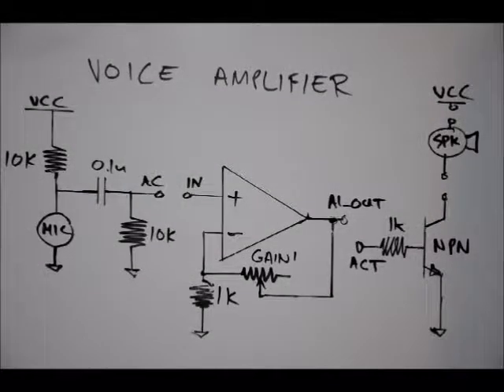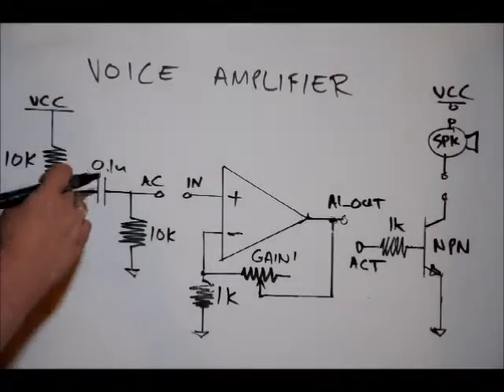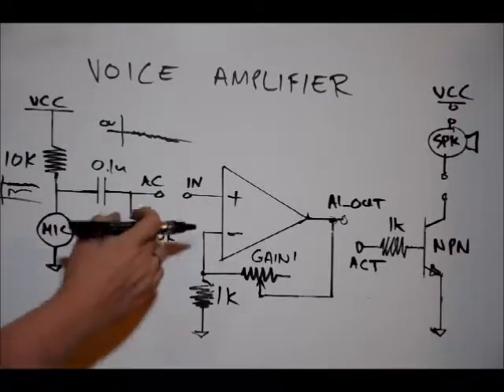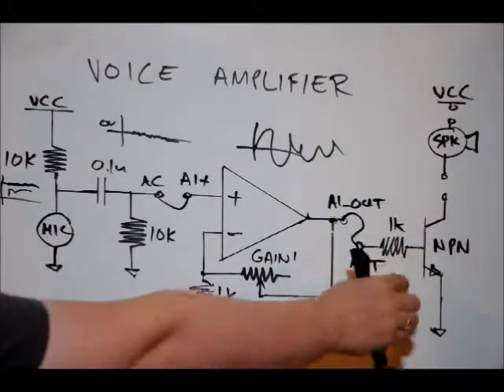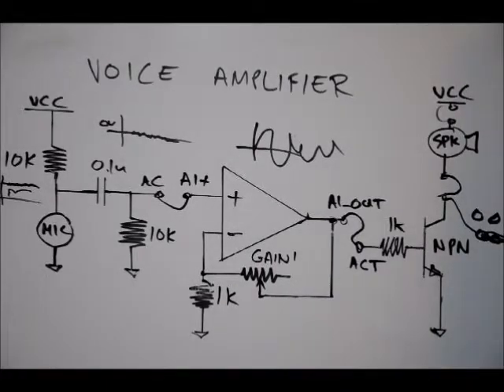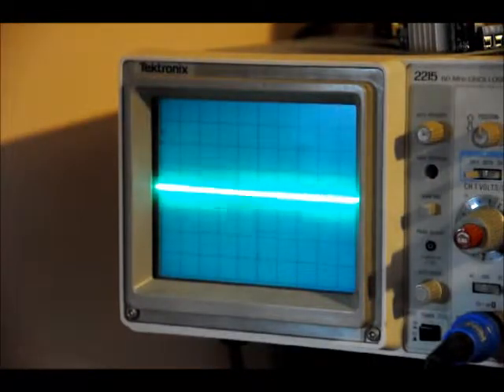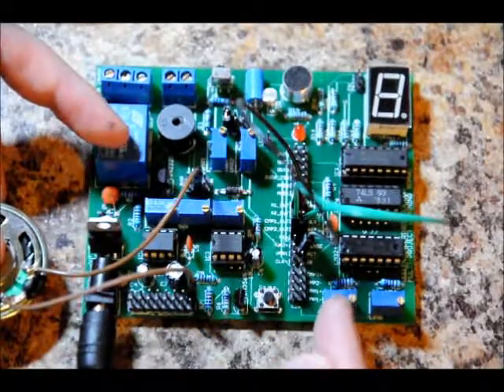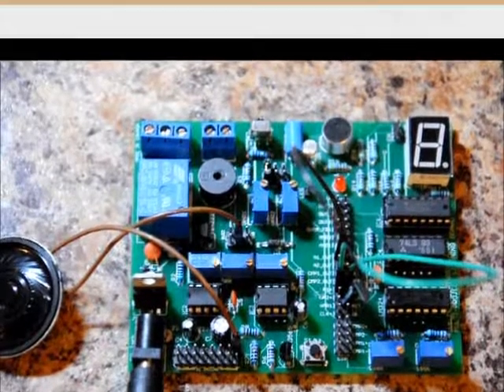Project#15 "The Voice Amplifier" - The Multi Project Electronics Learning Board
Project#15 "The Voice Amplifier"